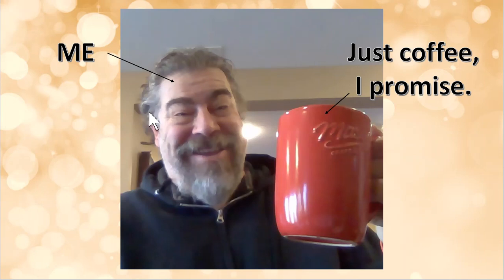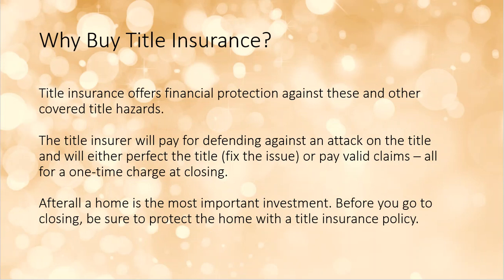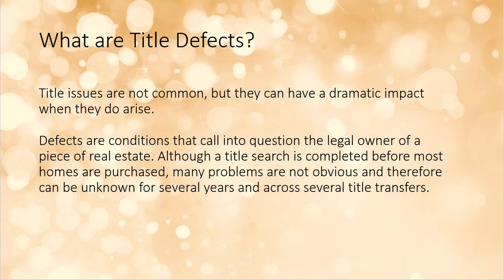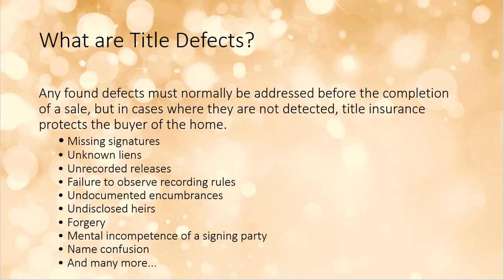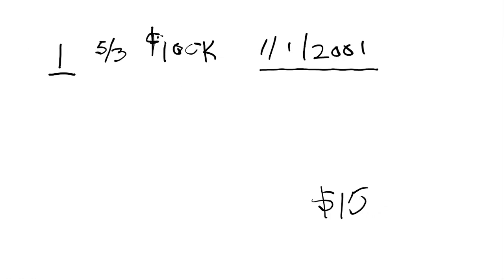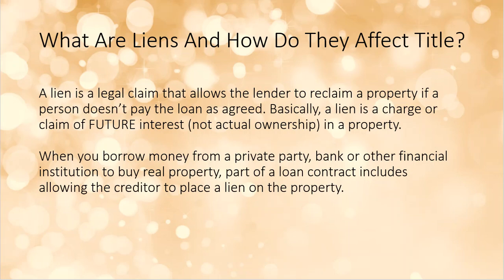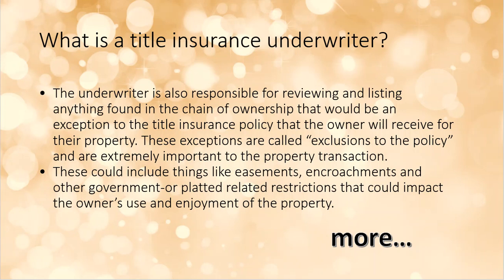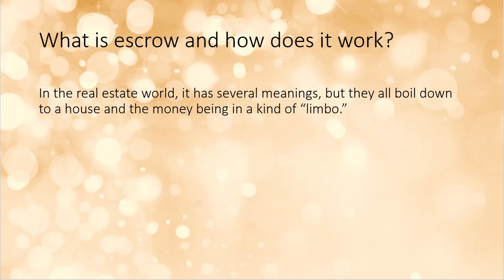2021 Title Prelicensing Section I of Course